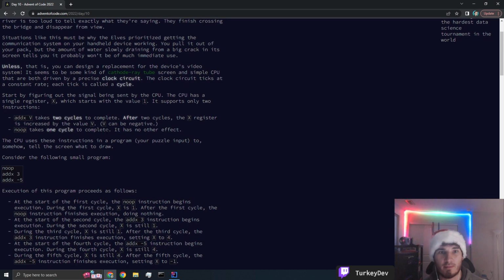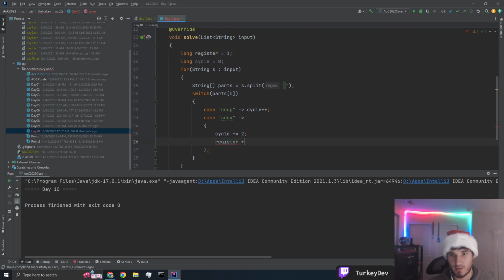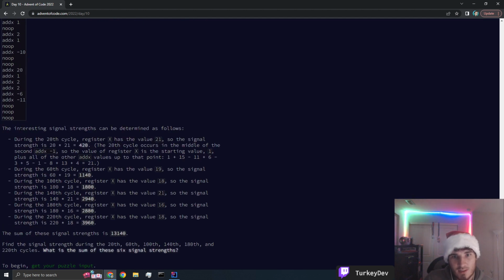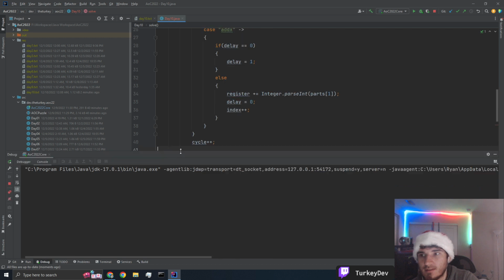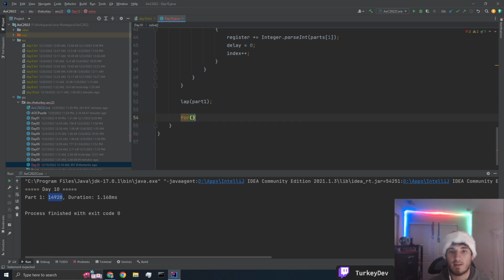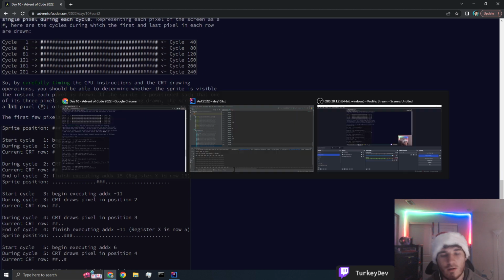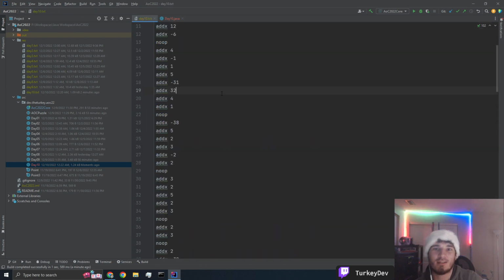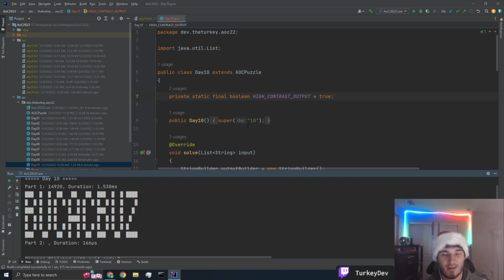Advent of Code 2022 - Day 10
The rough seas have finally calmed down as we are back to solving the day's challenges with only minimal comprehension issues.

Chapters
0:00 Intro
0:07 Reading Part 1
1:48 Part 1
12:08 Reading Part 2
13:13 Part 2
18:37 Code cleanup
20:45 Part 1&2 Solution Explanation